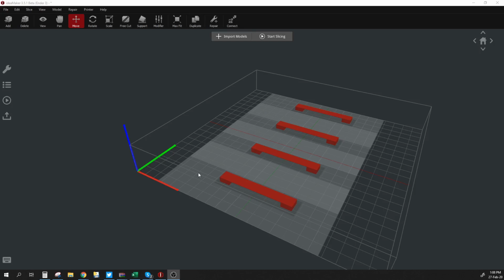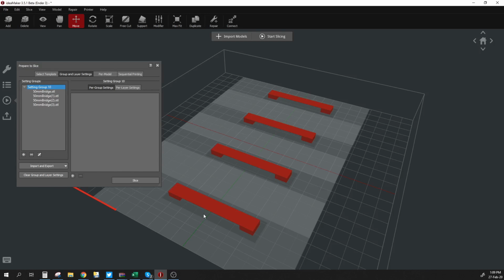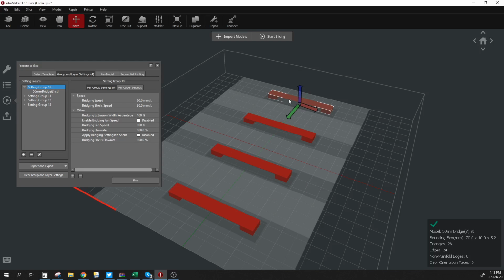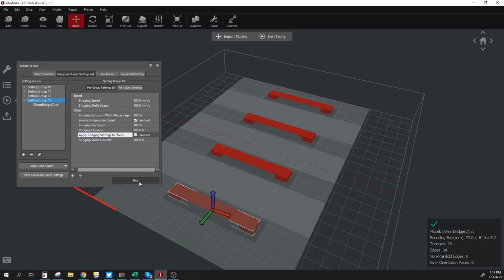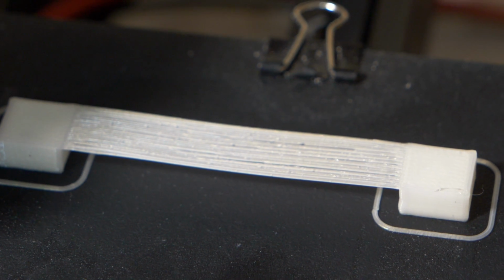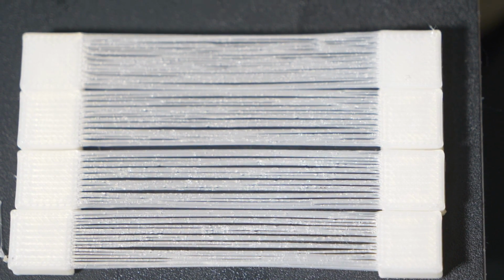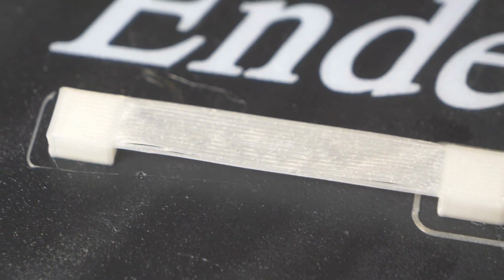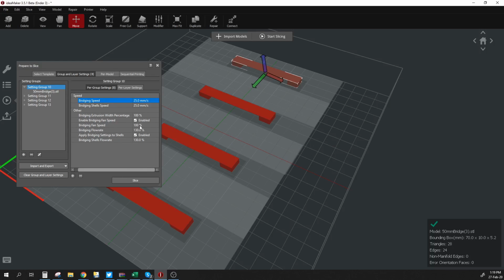3D Printing Bridges - Slicer Profile Tuning In ideaMaker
Constitution Street,
Mosta, MST 9059
Malta
Europe

We Are One by Vexento

Constitution Street,
Mosta, MST 9059
Malta
Europe